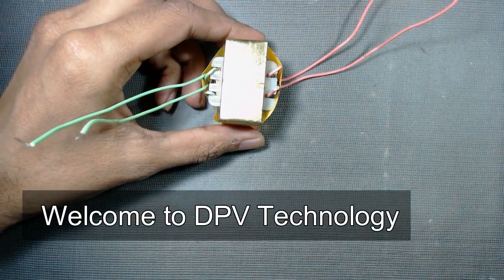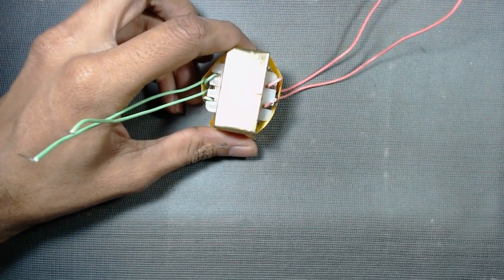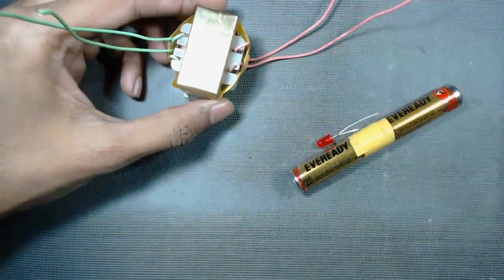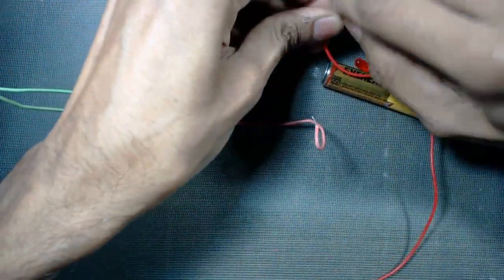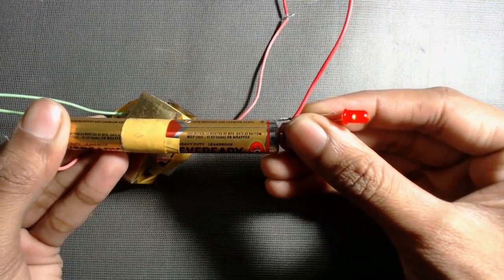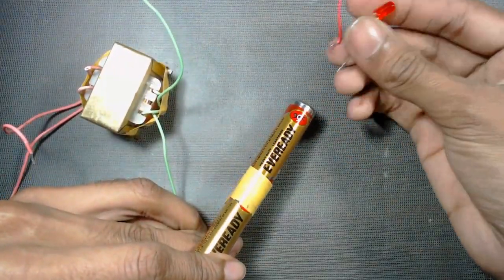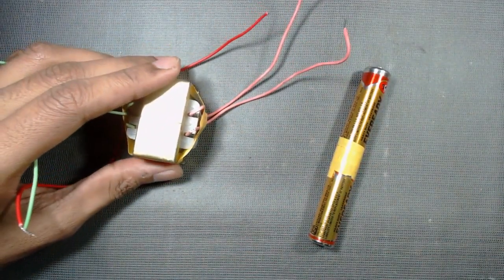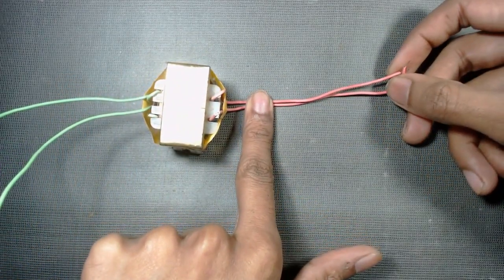How to identify primary and secondary of a transformer without multimeter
In this video, we will see how to identify the primary and secondary winding of a transformer without a multimeter.We need only two 1.5 volt battery and an Led to test it.

A transformer is an electrical device that transfers electrical energy between two or more circuits through electromagnetic induction.It works on  Faraday's law of induction.A transformer is made of a soft iron coil with two other coils wound around it, but not connected with one another. The iron coils can either be arranged on top of another or be wound on separate limps of the iron core.

Transformers are used to increase or decrease the alternating voltages in electric power applications.There are two types of transformers, namely: Step down and Step up transformers. Generally, the difference between them is the amount of voltage produced, depending on the number of secondary coils.

The transformers which are used to increase the alternating voltages in electric power applications are called step-up transformers.. There are many turns on the secondary winding than in the primary winding in the step-up transformers. Thus, the voltage supplied in the secondary transformer is greater than the one supplied across the primary winding. Because of the principle of conservation of energy, the transformer converts low voltage, high-current to high voltage-low current. In other words, the voltage has been stepped up.

A step-down transformer is the direct opposite of a step-up transformer.In a step-down transformer is one who secondary windings are fewer than the primary windings. In other words, the transformer’s secondary voltage is less than the primary voltage. So, the transformer is designed to convert high-voltage, low-current power into a low-voltage, high current power and it is mainly used in domestic consumption.

Step down transformers are widely used in many electronic circuits.It is important to find out the primary and secondary side
of a transformer.There are different ways to find it out.One way to identify it by the resistance of the winding.In case of a step down transformer,secondary side has less no of turns than that of primary side.Since resistance depends on length of wire,so secondary side has less resistance than the primary side.For step up transformer,it is opposite to step down transformer..